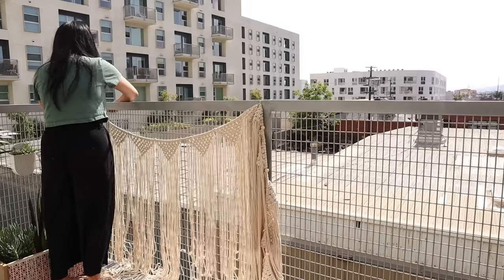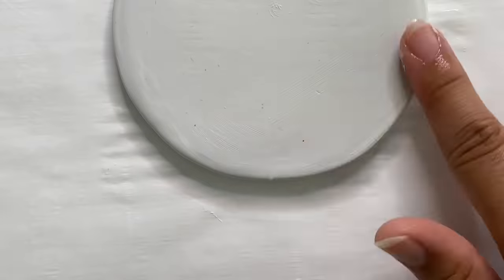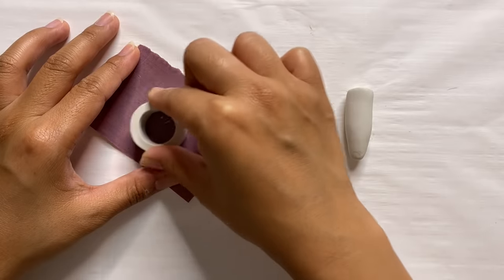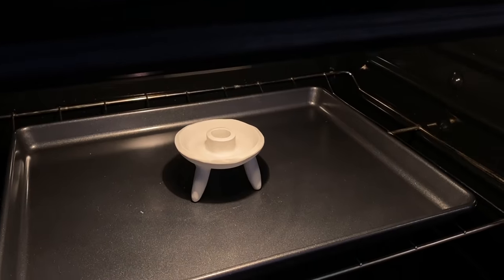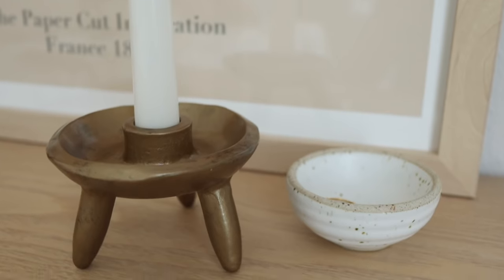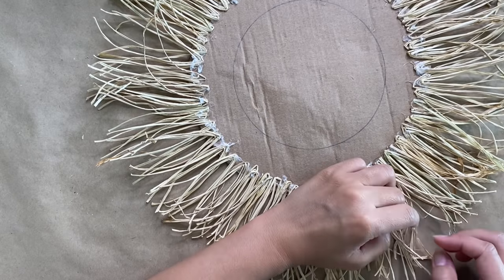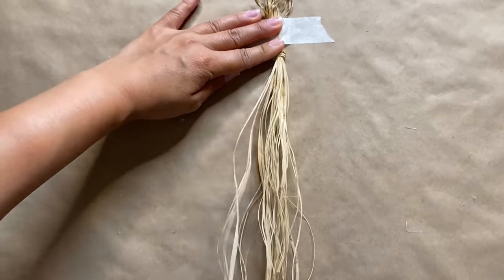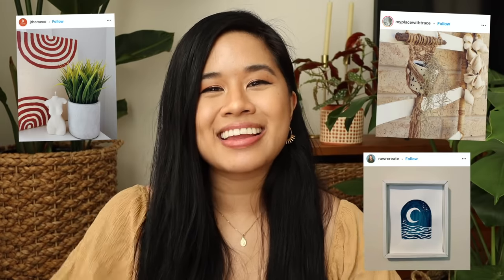ANTHROPOLOGIE DIY DUPES FOR WAY LESS | Faux Brass Candle Holder + Fringe Boho Wall Art Home Decor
In today's video, we are duping home decor from Anthropologie! I share some fun techniques to create a faux aged brass look and an easy way to create a statement piece for your wall with raffia.

✧ Sculpey Polymey Clay
✧ Sculpey Bake and Bond Glue
✧ Rust-Oleum Champagne Bronze Spray Paint
✧ Rust-Oleum Satin Clear Spray Paint